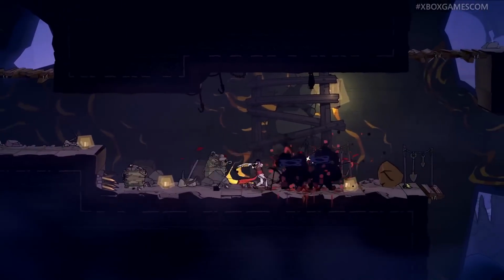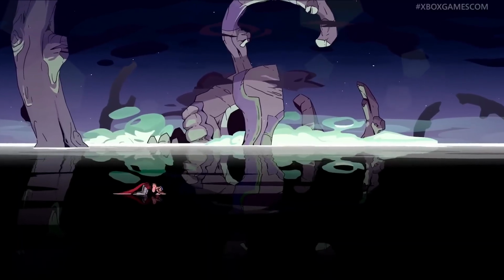The Rogue Prince of Persia Xbox Launch Trailer, Breakdown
Experience intense **gaming** moments and crazy **memes** from the new video! The action is fast-paced, with lots of unexpected events and **gameplay**. This is **viral** and trending **comedy**.